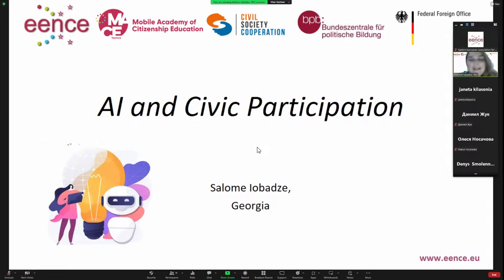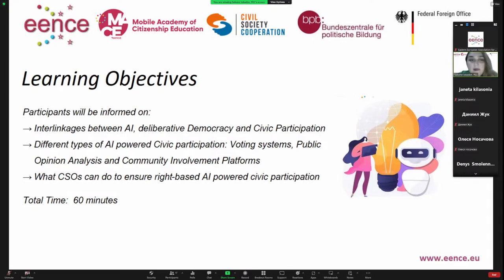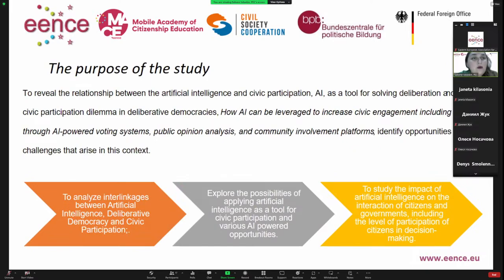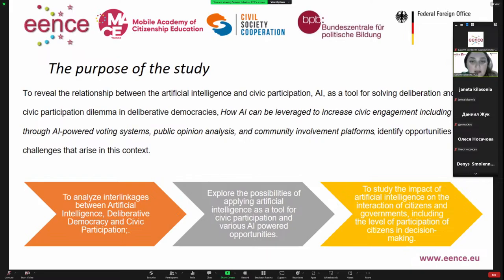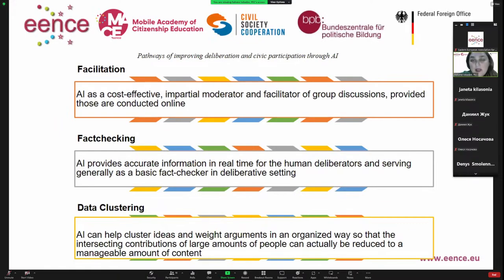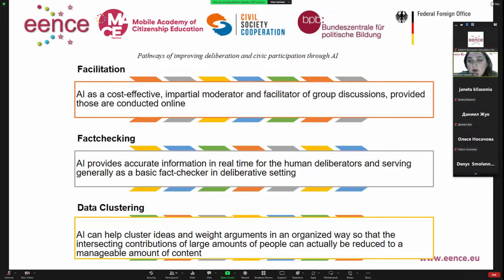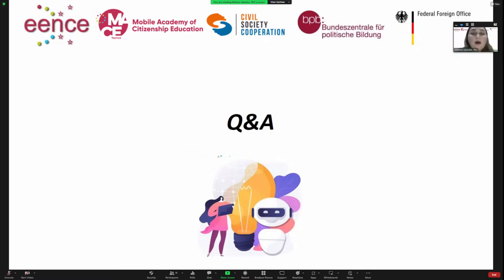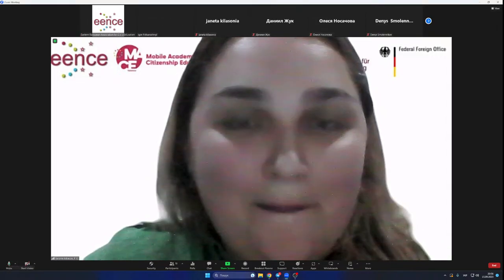AI and Civic Participation | Artificial Intelligence as an Instrument of Civic Education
AI and Civic Participation: How AI can be leveraged to increase civic engagement, such as through AI-powered voting systems, public opinion analysis, and community involvement platforms.
Speaker:  Salome Iobadze, Georgia.

Online Course  "Artificial Intelligence as an Instrument of Civic Education"

Greetings Future Civic Innovators,

In a rapidly advancing digital landscape, the role of Artificial Intelligence (AI) has been monumentally evolving. Its influence now stretches beyond the technical realm, permeating the spheres of education, governance, and citizen engagement. As we stand at this crucial junction, it becomes imperative to equip ourselves with the knowledge and tools to forge a more engaged, informed, and proactive civic society.

We are thrilled to invite you to our enriching online course titled "Artificial Intelligence as an Instrument of Civic Education". This session aims to bridge the gap between AI technologies and civic education, fostering a space where technology meets societal growth.

There are several options for completing the course: attend lectures in Zoom/YouTube and take tests (if you want to get a certificate) or take the course on the eence platform autonomously at a time convenient for you. You can also combine these options. The course on the eence platform is available in two languages: English and Russian.

Educators: School teachers, university professors, and educational policymakers.
Students: Individuals keen on understanding the convergence of technology and society.
Tech Enthusiasts: AI enthusiasts eager to explore its broader applications.
Civic Leaders: Community leaders and NGOs aiming to leverage AI for civic engagement.

Why Attend?

Knowledge Enhancement: Gain a deep understanding of the innovative applications of AI in civic education.
Skill Development: Equip yourself with the skills necessary to navigate the future of civic engagement.
Certificate of Completion: Receive a certificate acknowledging your participation and learning.

Join us as we delve into uncharted territories, exploring the potent intersection of artificial intelligence and civic education.

Register now to secure your spot and be a part of this revolutionary journey.
🤝The project is supported by the Federal Agency for Civic Education (Bundeszentrale für politische Bildung/bpb) using funds appropriated by the Federal Foreign Office, Germany.